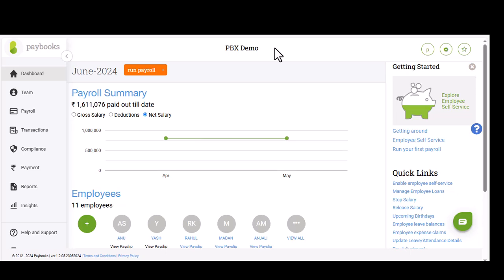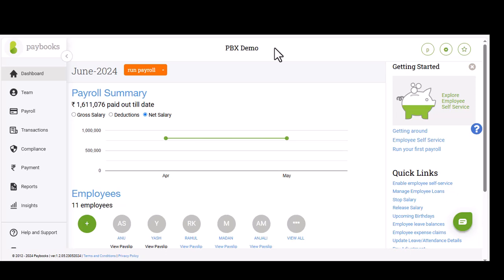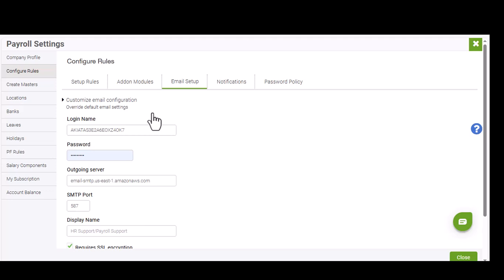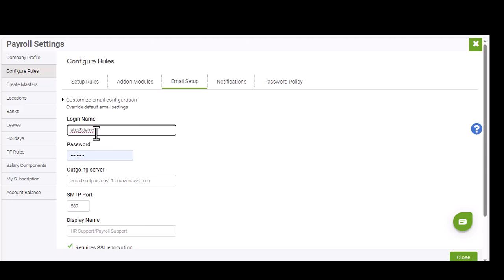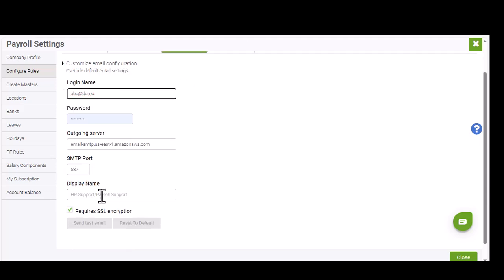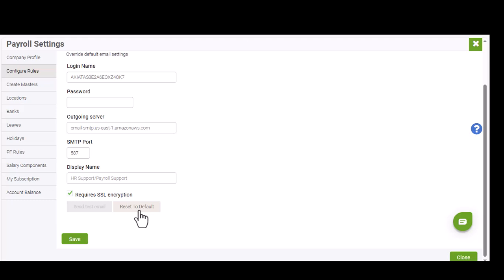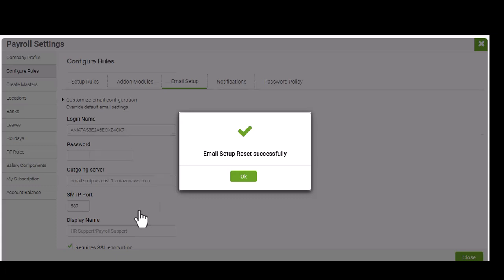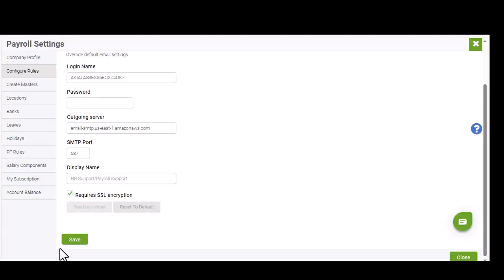Paybooks Tutorial: Enabling Email Setup for Seamless Communication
Enhance your Paybooks experience by setting up email notifications! This video walks you through the process of enabling email setup, ensuring you stay informed and connected with your payroll activities.